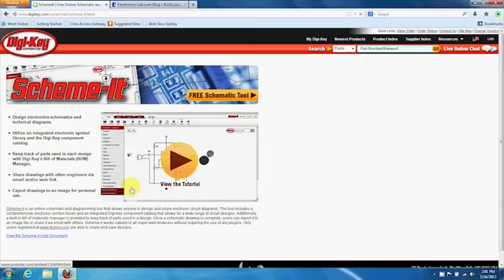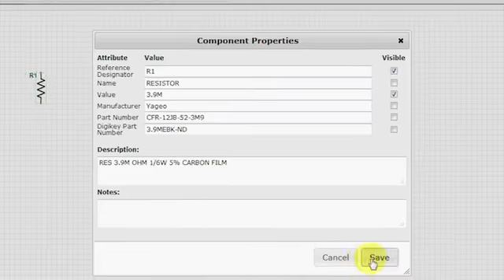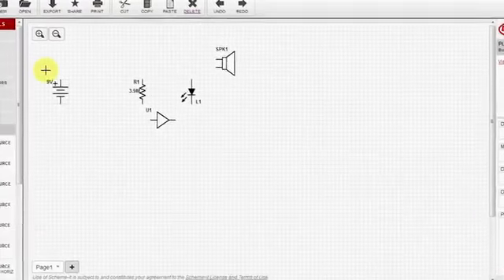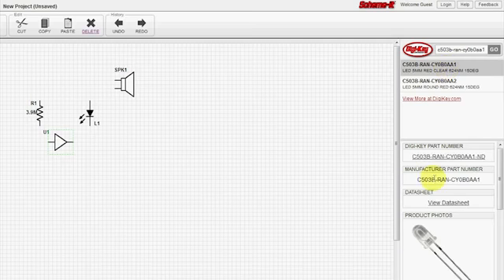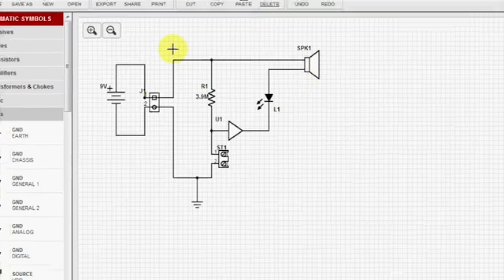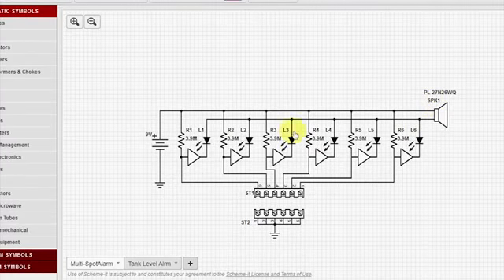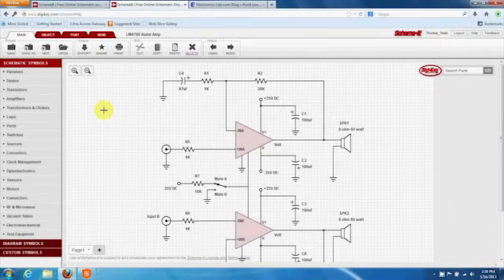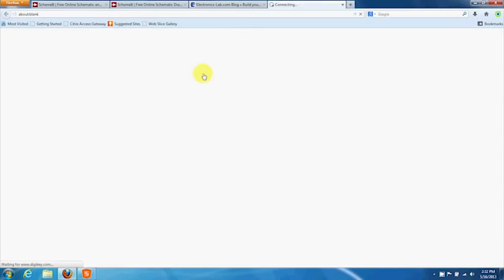Scheme It Tutorial Free Online Schematic Tool DigiKey 1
Scheme-It Tutorial -- Free Online Schematic Tool
A tutorial showcasing the latest enhancements to DigiKey's Scheme-It, a free online schematic tool. New features include a share function, order population & more.